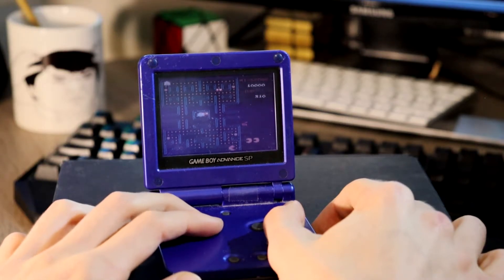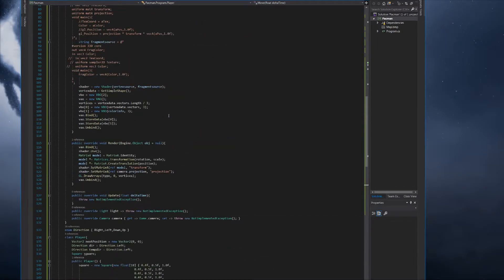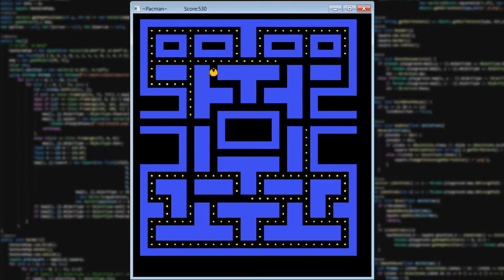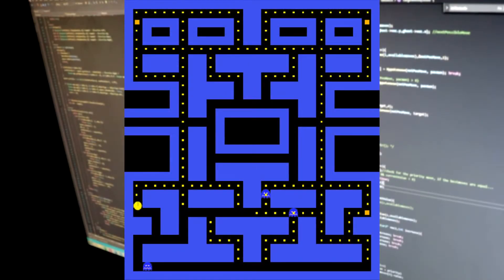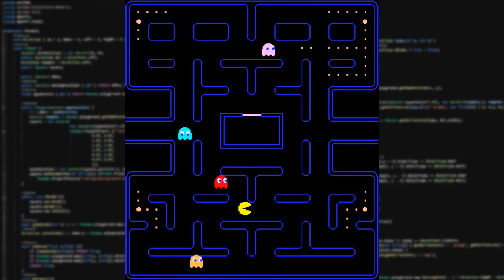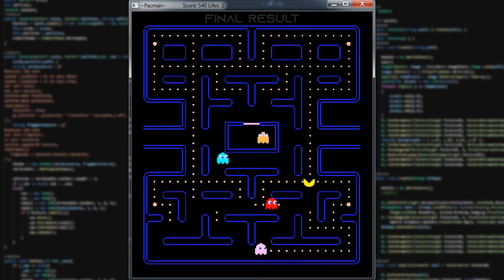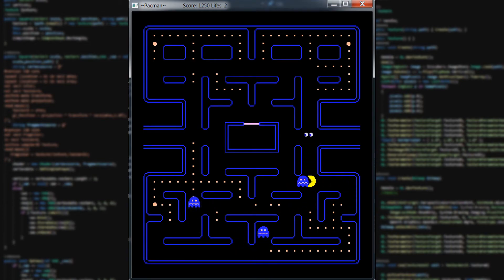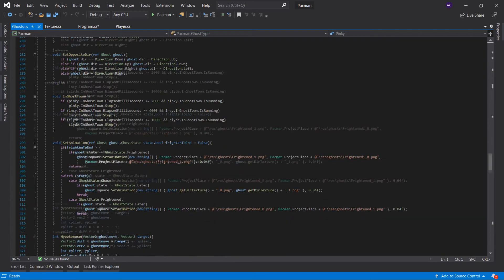Pacman | C# and OpenGL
Hey there, I want to show you the progression of my pacman clone which I wrote in csharp using the OpenGL API.
The code behind the pacman is not very well written actually.
I will upload my old projects which I also programmed in csharp, some projects are written in C.
Programming is the main theme of this channel, I love programming old school games like minesweeper, chess, roguelikes , Pacman the list goes on. If you like this kind of videos than please consider subscribing to my channel and leave a comment ;)